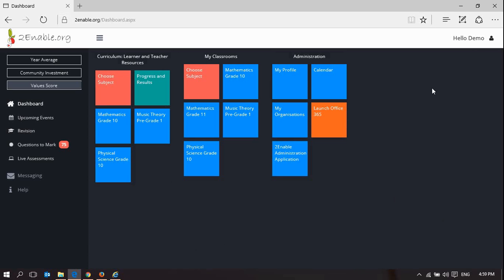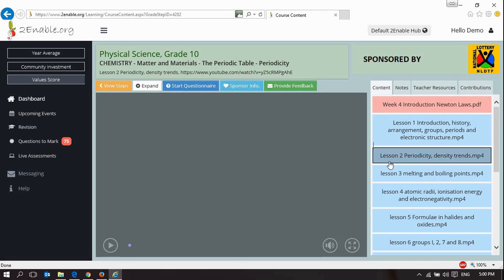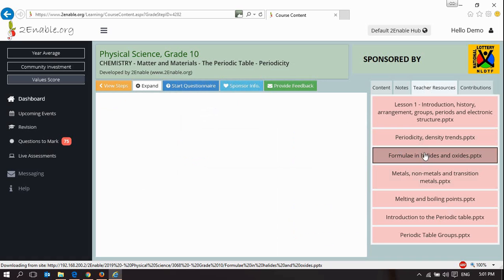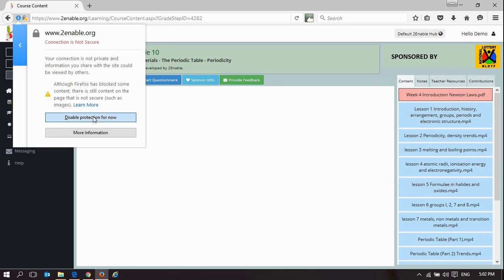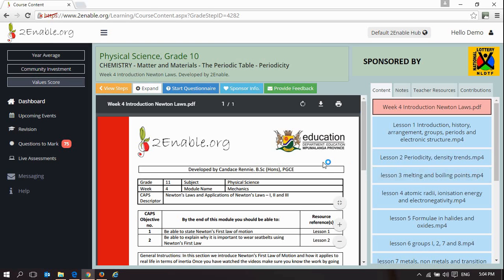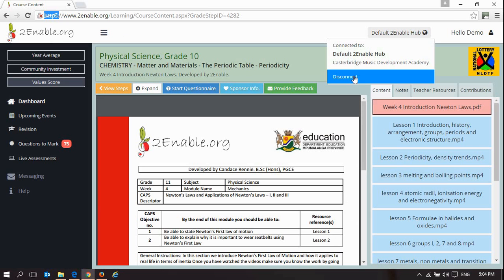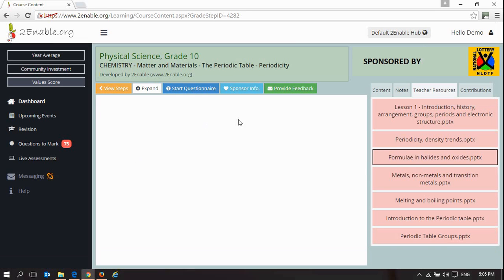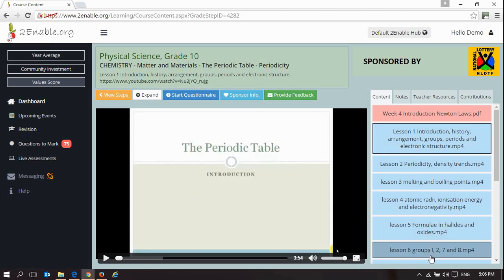Accessing a 2Enable Digital Library via a web browser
How to access offline content through your web browser when logged into the 2Enable Website.